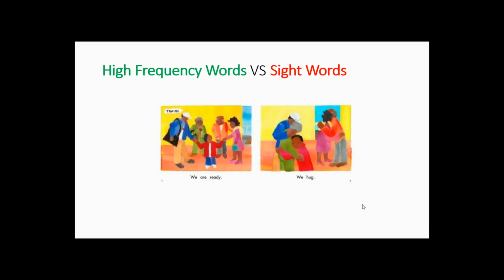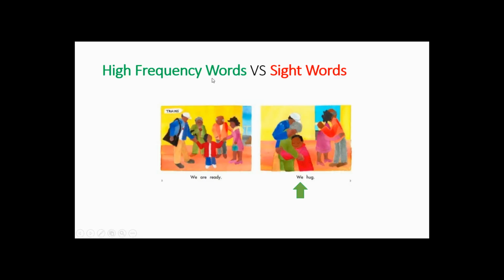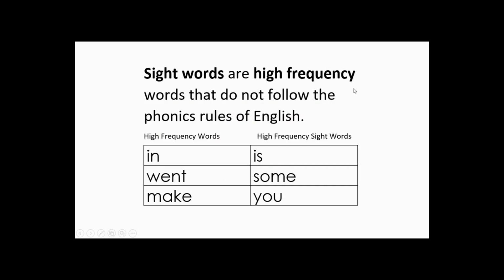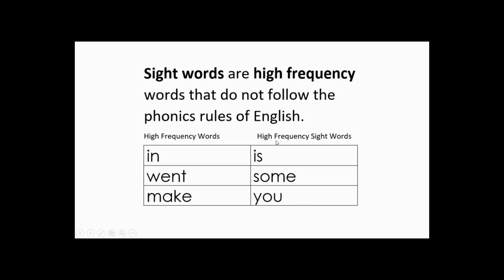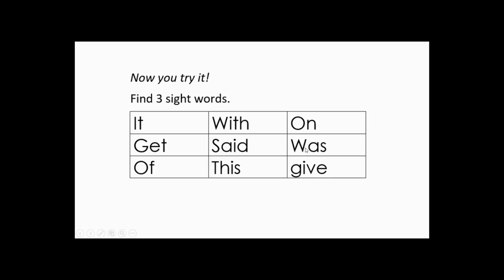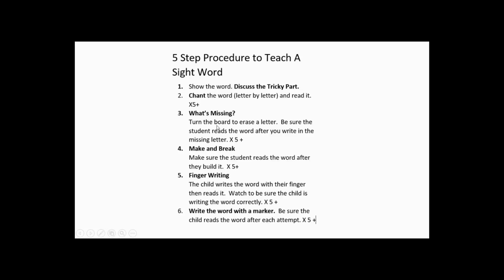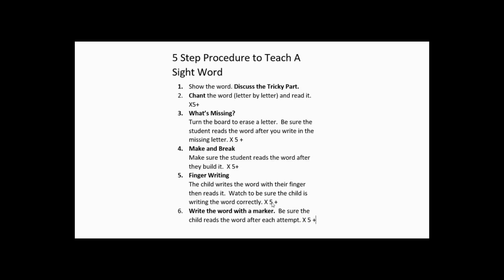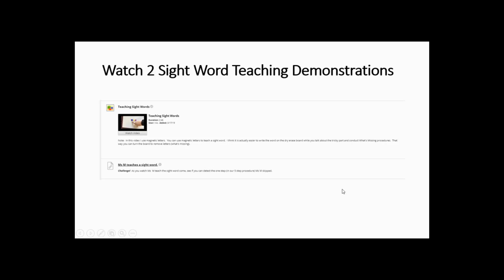Untitled: Mar 26, 2020 12:07 PM